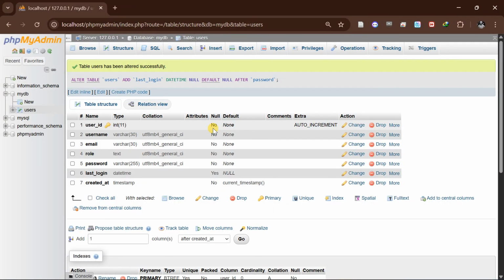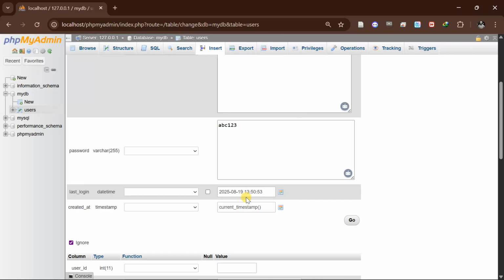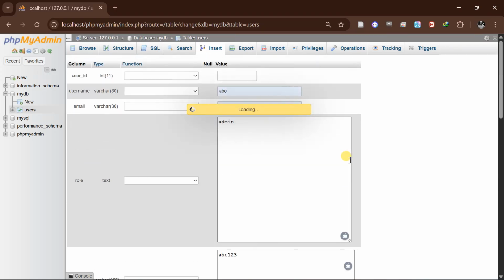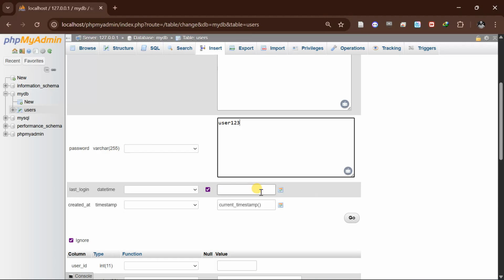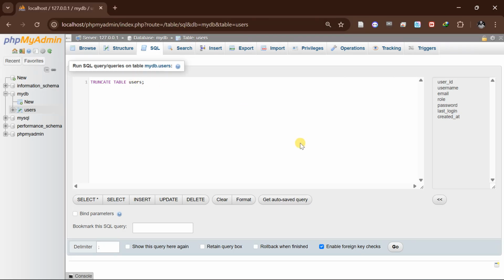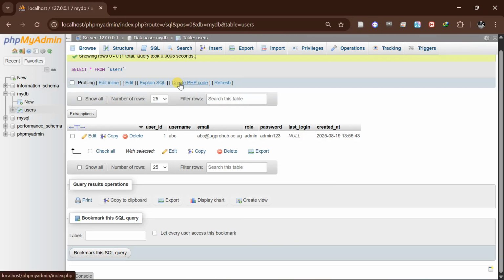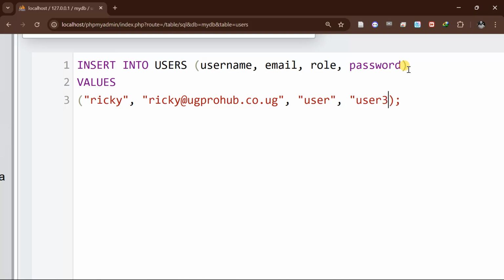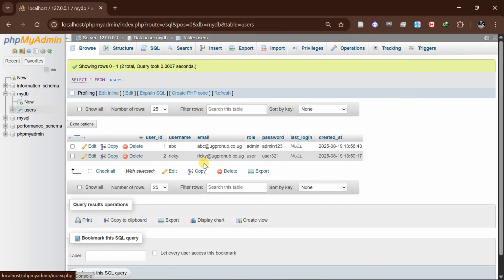#005 INSERTING RECORDS IN TABLES USING PHPMYADMIN SQL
Welcome to UgProHub – your home for clean, fast, and efficient coding tutorials.
In this video, we kick off our programming journey by introducing the basics you need to start coding confidently. Whether you’re learning Python, JavaScript, Java, C++, PHP, or SQL, we’ll help you understand concepts clearly and apply them in real-world projects.

What you’ll learn in this video:

The mindset of a successful programmer

How to write clean, maintainable code

Key programming concepts for beginners

Avoiding common coding mistakes

💡 Our motto: “We turn ideas into code.”

Step-by-step tutorials

Best practices for speed & efficiency

Tips to avoid spaghetti code